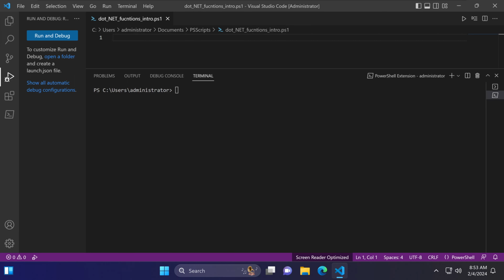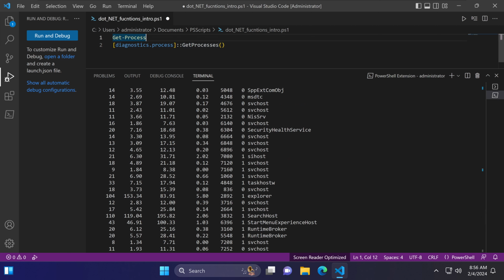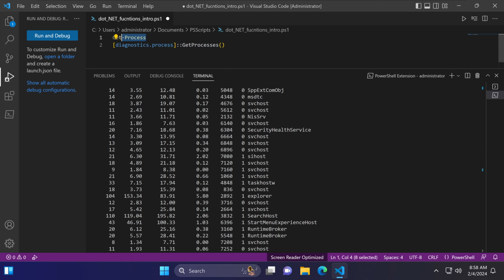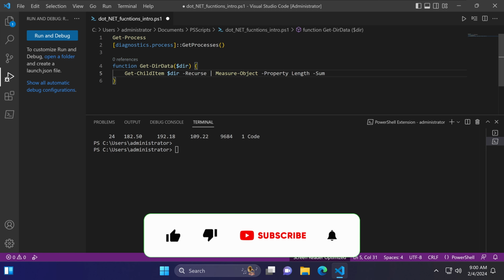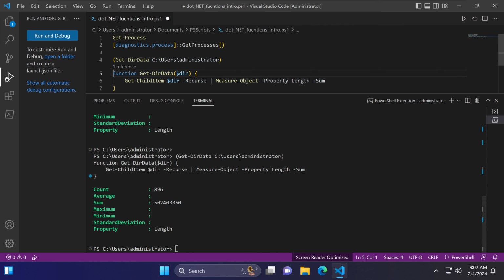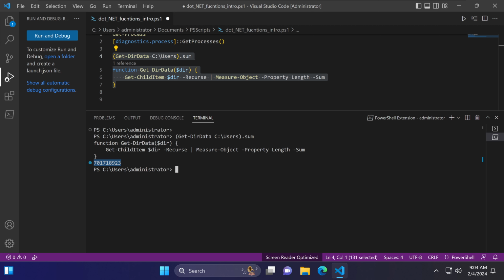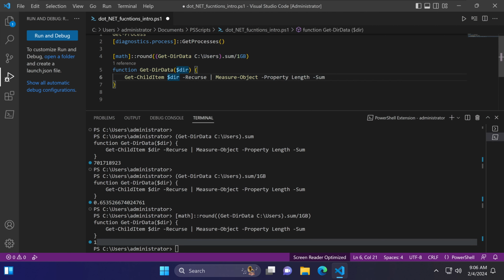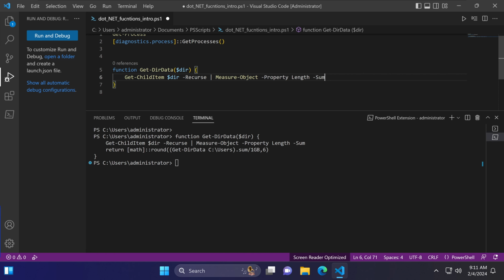PowerShell 7 Tutorial 22: Brief Introduction to .NET Functions (very short intro of .NET in PS)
A very short introduction to .NET Framework functions used in Windows PowerShell 7. A longer and more comprehensive tutorial to follow in the future.

If you need a tutorial on how to install PowerShell version 7, please watch the following videos:

Co-producer:
Manuja Senanayake